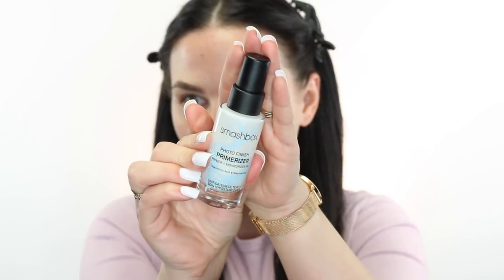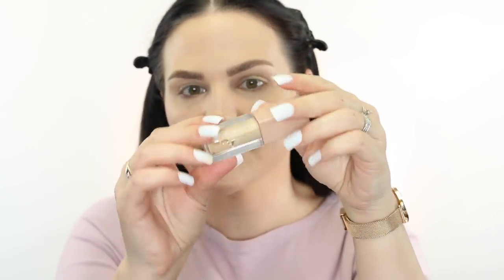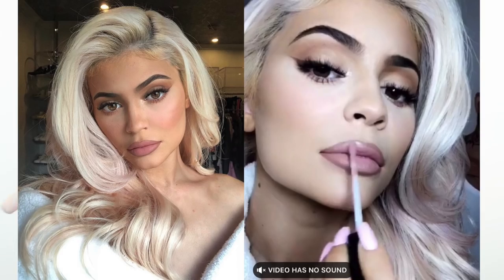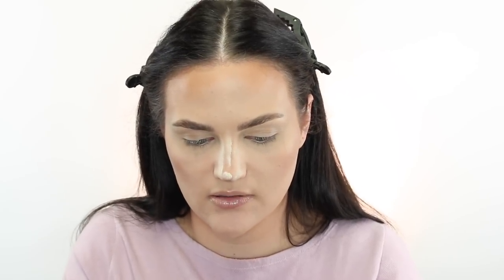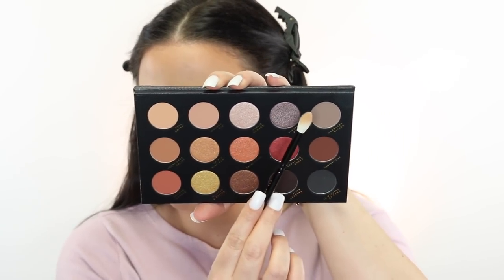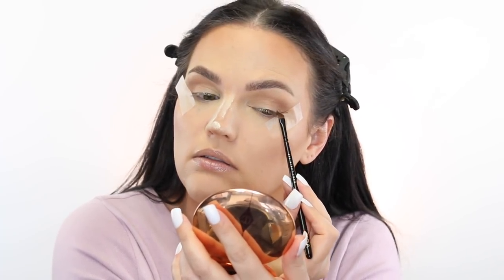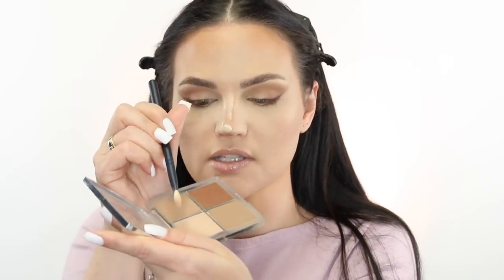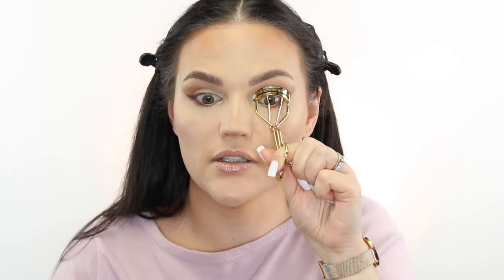SOFT NATURAL GLAM MAKEUP TUTORIAL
Was inspired to film this makeup tutorial for you guys! Hope you like it as much as I do!

▼PRODUCTS USED▼

Wet N Wild Bronzer in You’re Dragon Me Down

Zoeva All Night Long Palette

▼BRUSHES USED▼

Wet N Wild P55
L’Oreal Beauty Sponge
Zoeva Bronzer Brush
NARS Blush Brush
Zoeva All Night Long Brush Set
Zoeva 111
Zoeva 134

▼FAQ▼

▼MUSIC▼

I N S T A G R A M: MakeupByCherylH
T W I T T E R: MakeupByCherylH
F A C E B O O K: Makeup By Cheryl
S N A P C H A T: MakeupByCheryl